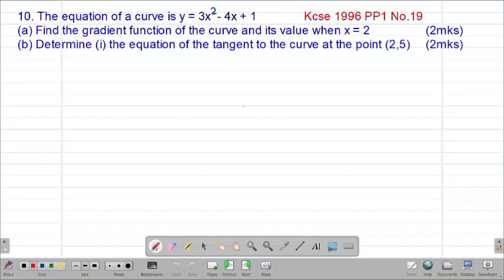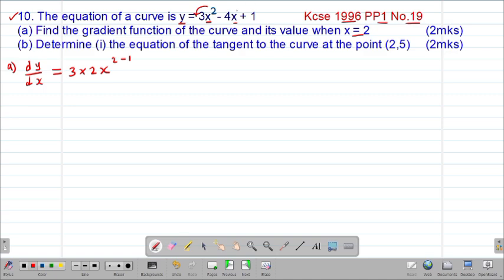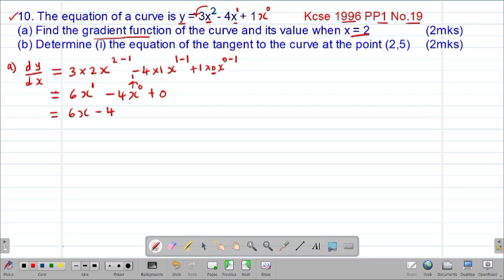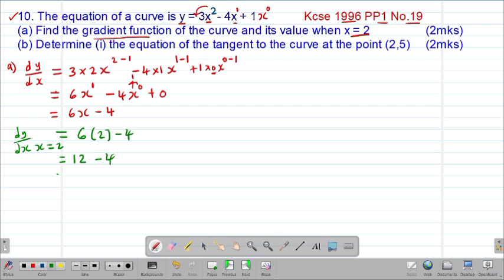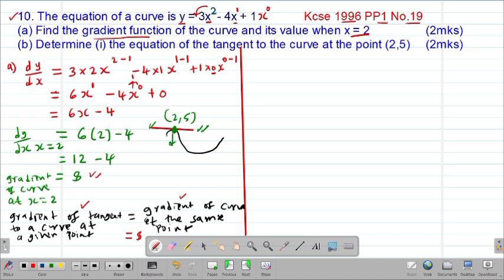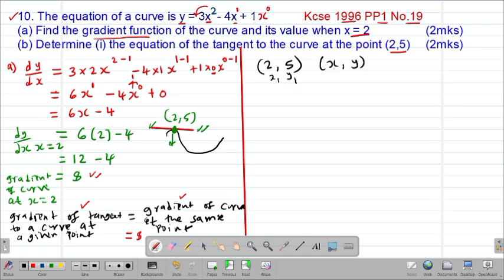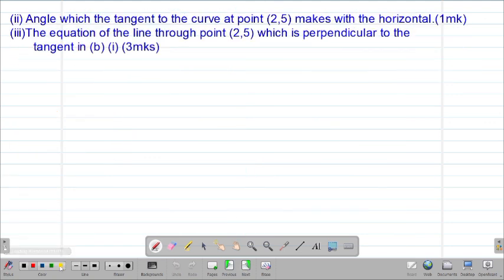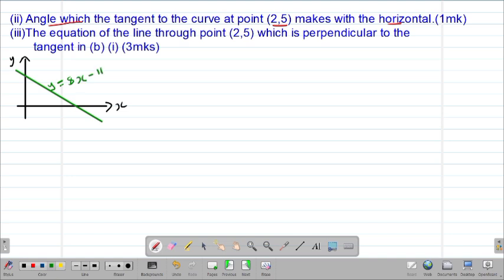MATH: FORM4: DIFFERENTIATION: LESSON 4 (EQUATION OF TANGENT AND NORMAL) (KCSE 1996 PP1 No.19)